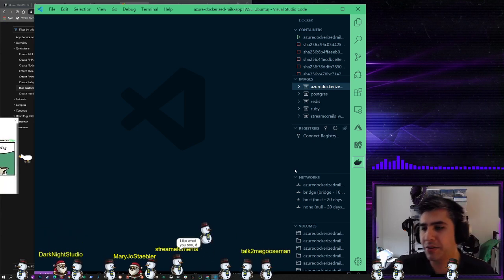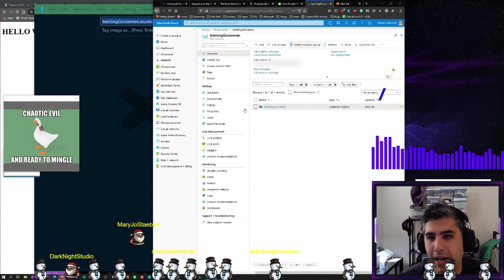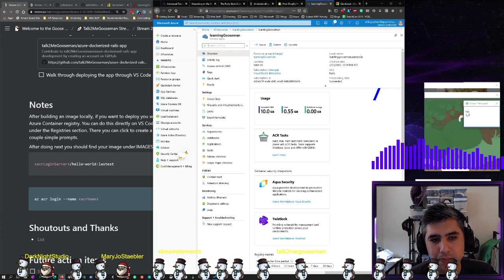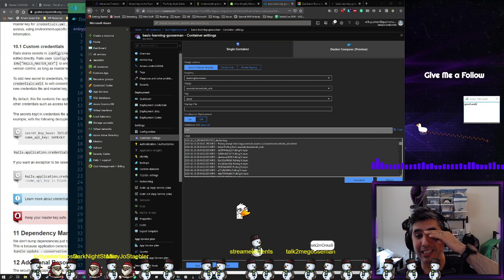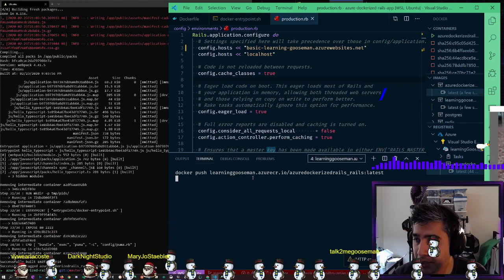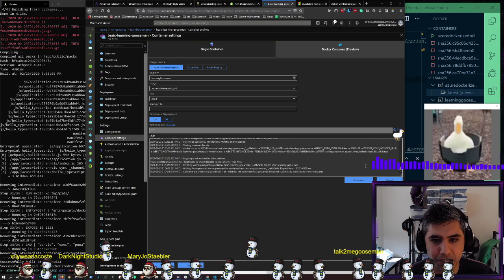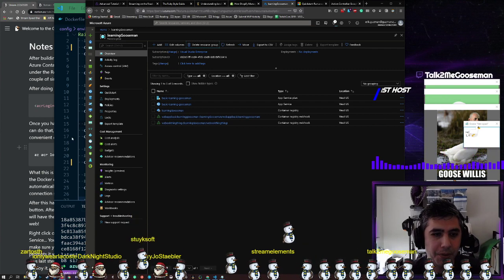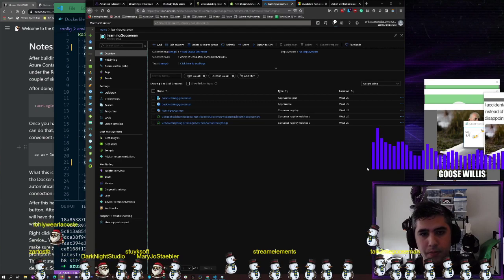Highlights: Deploying a Ruby on Rails app to Azure Web App with Docker